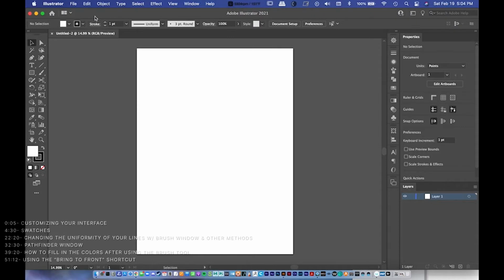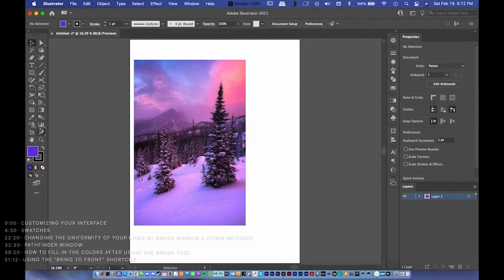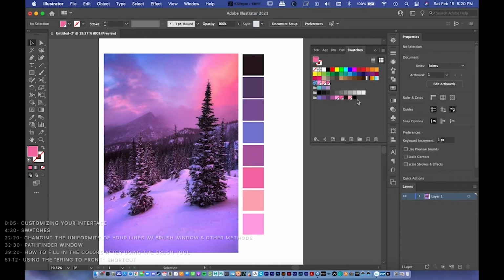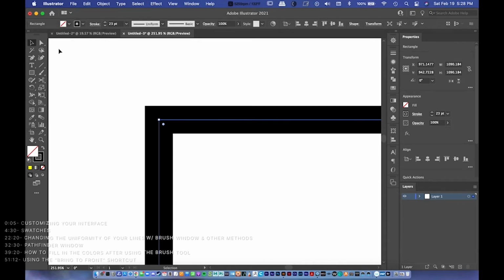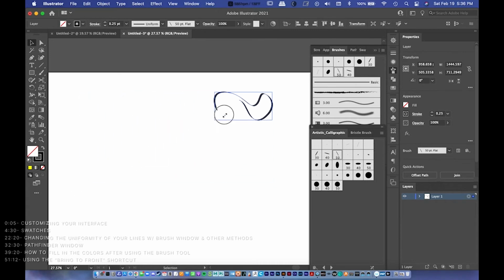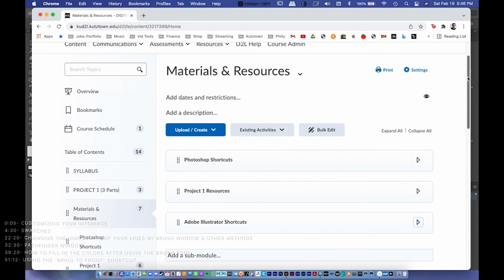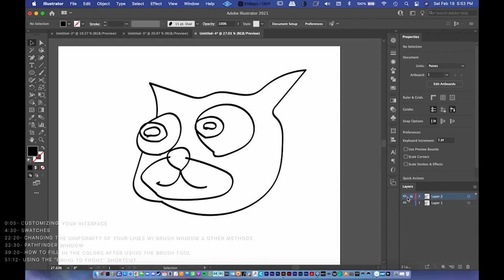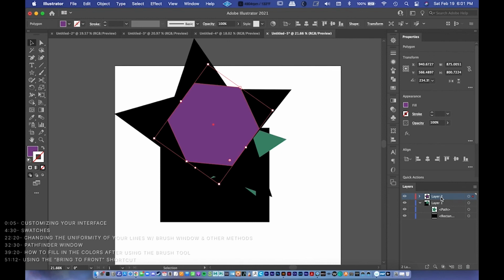CDE: Adobe Illustrator: Swatches, Pathfinder, Customizing Workspace, & Advanced Brush Tool